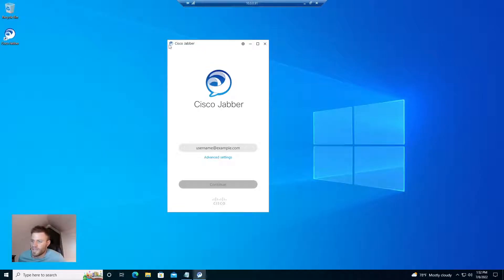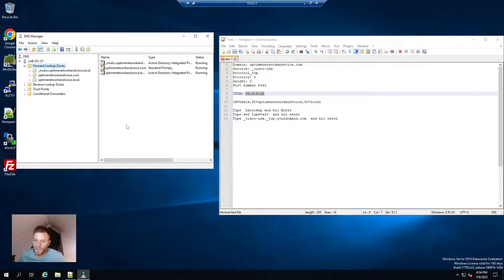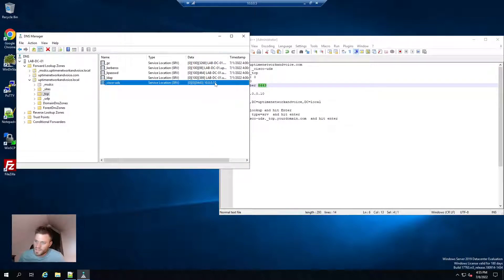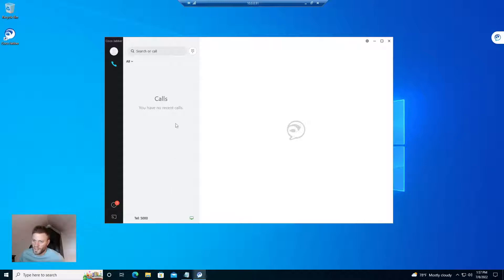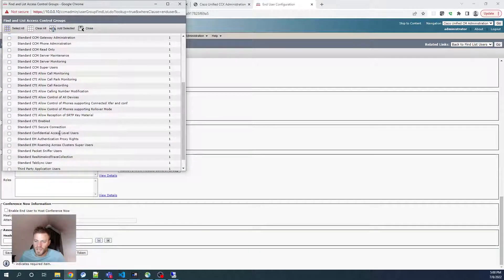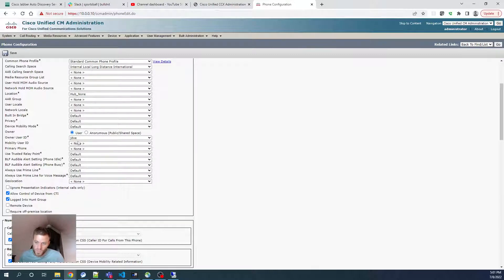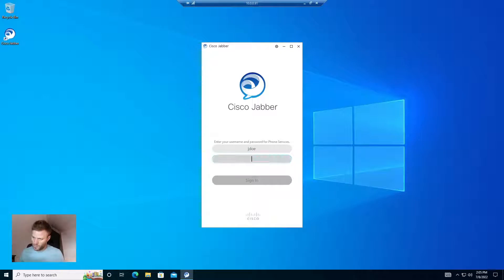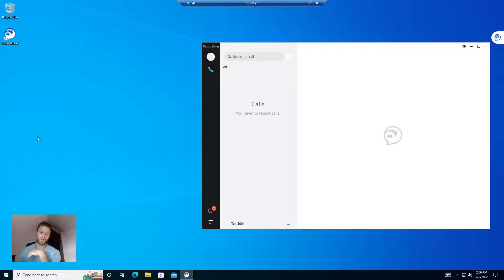Have Jabber Find CUCM Automatically (And how to set up Jabber)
00:00 Intro
00:41 Adding SRV to DNS
02:14 Resetting Jabber and logging in
03:29 Setting up a user for Jabber
04:14 Creating Jabber in CUCM
06:19 Adding an Extension to Jabber

In this video I show how to add an SRV record to DNS, saving administration work. I also show how to create a Jabber phone and set up a user.